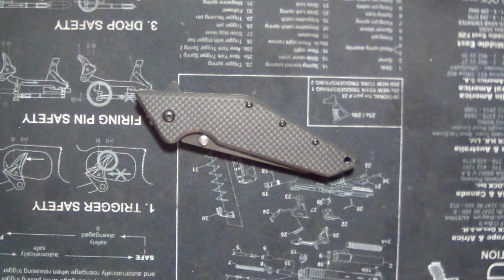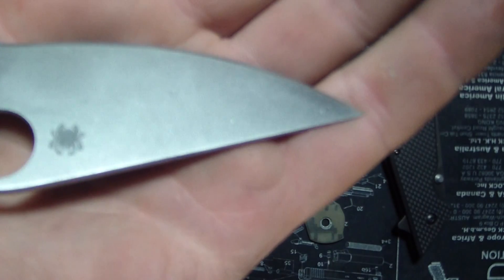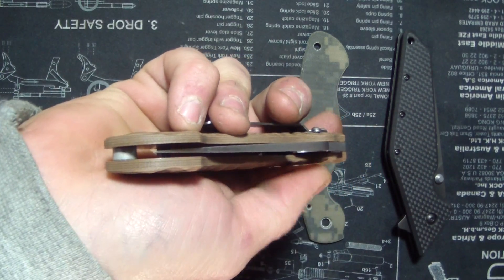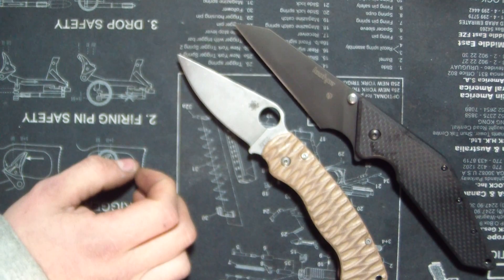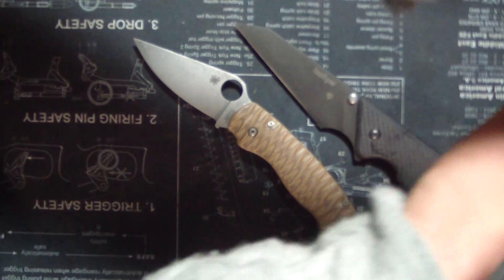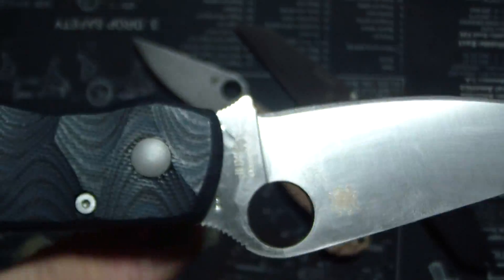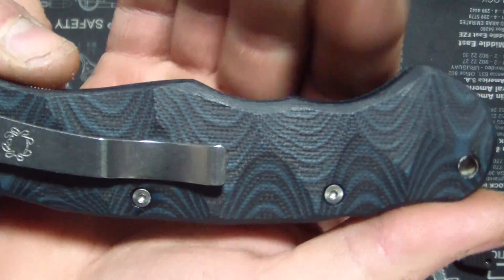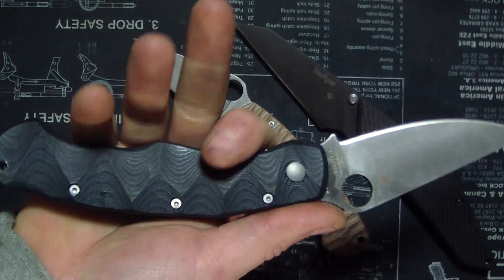First ever Pimped Para1 and Military redo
company flow in background